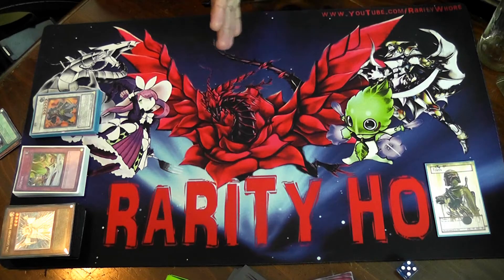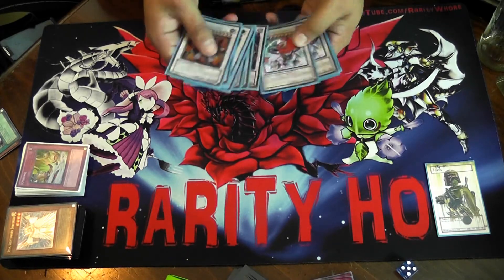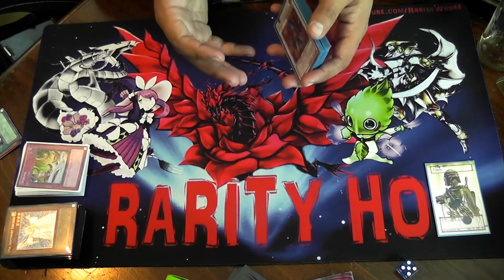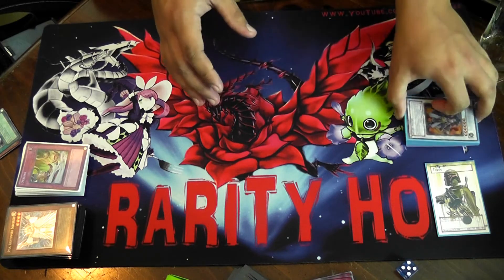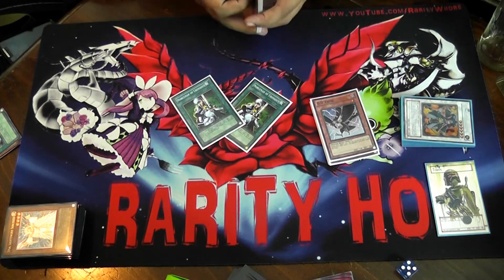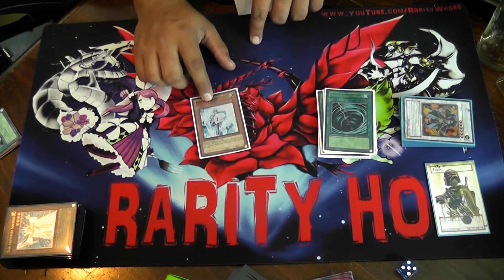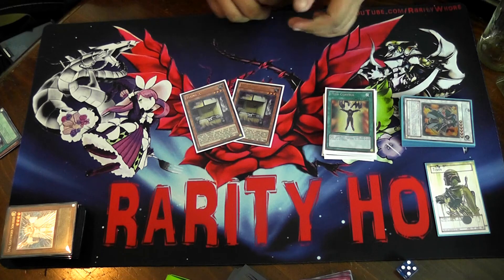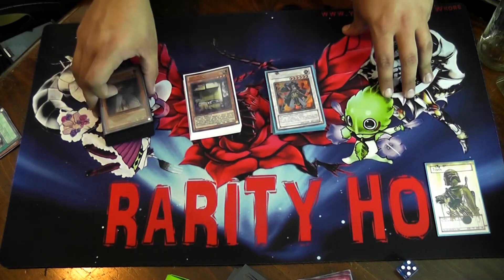Chaos Dragon Extra Deck and Side July 2014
Here's my updated Extra Deck and my Side Deck for my Chaos Dragon Deck.

Peace Out.